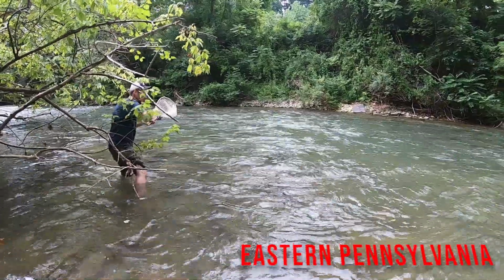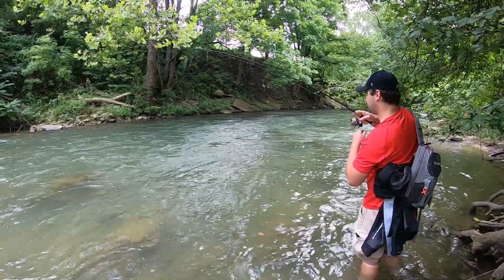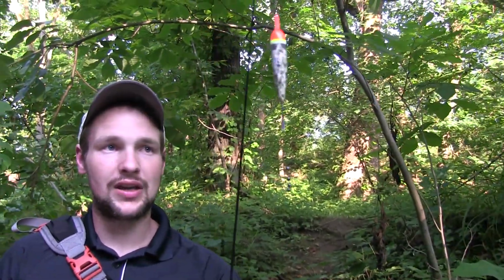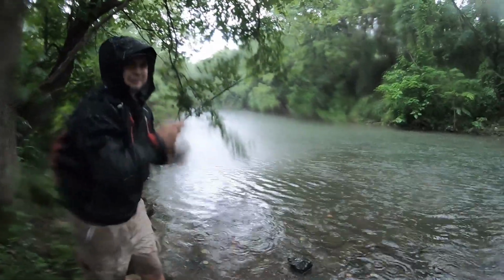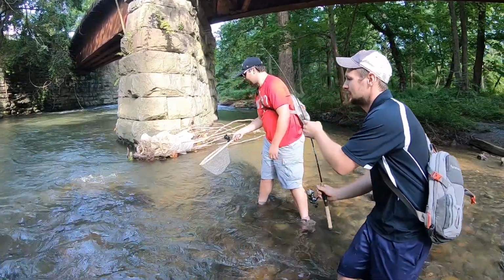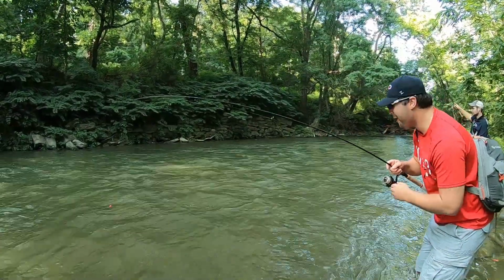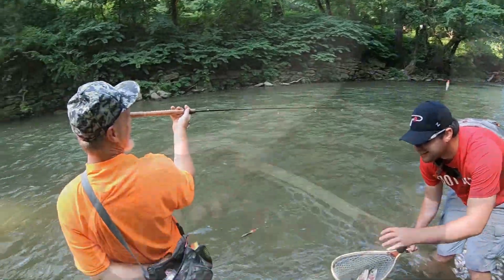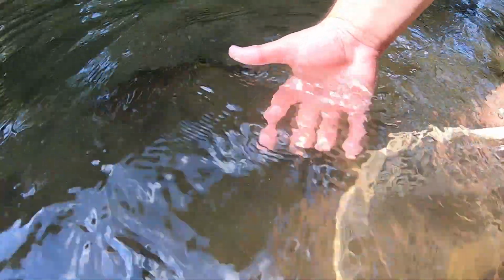Trout Fishing Eastern Pennsylvania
From the famous streams of the Poconos to the waters of the Lehigh Valley and beyond, Eastern Pennsylvania is littered with well stocked trout streams. With the right bait and tackle trout action can be non-stop in the region, which we found out in this episode of Pautzke Outdoors filmed two months after trout plants expired for the year.